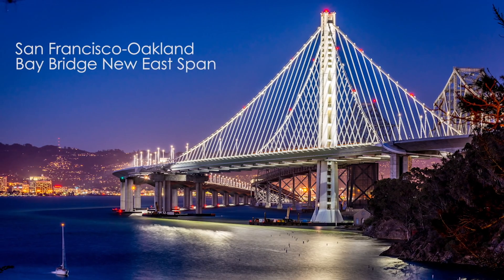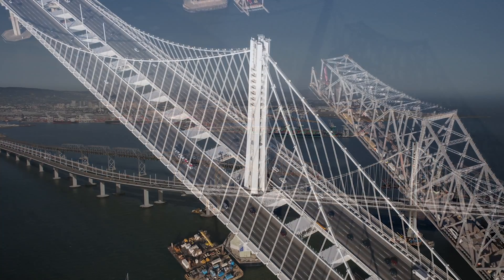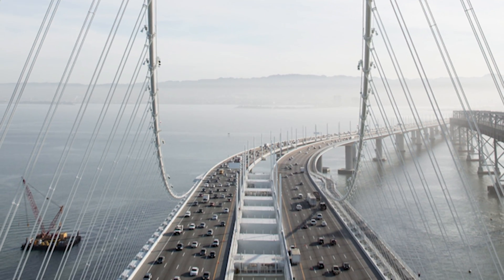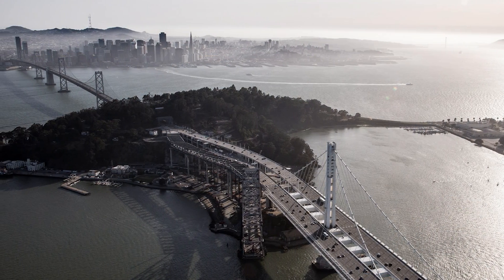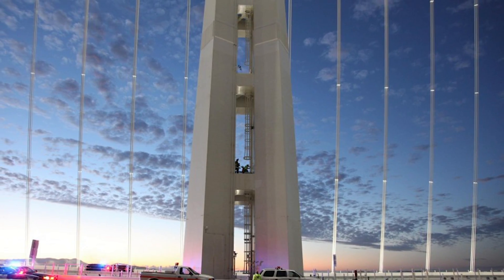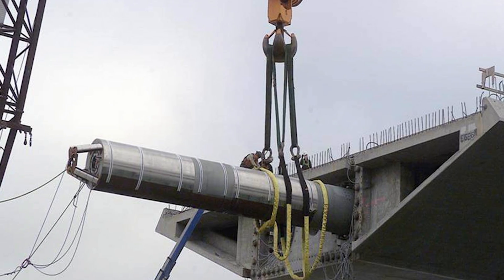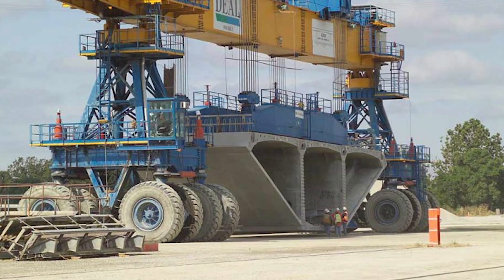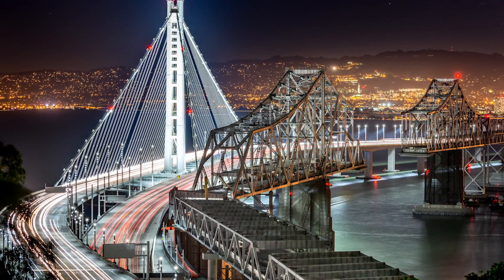San Francisco-Oakland Bay Bridge New East Span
When the new East Span of the San Francisco-Oakland Bay Bridge opened in September 2013, engineering history was made and the world took note.

T.Y. Lin International and Moffatt & Nichol, Joint Venture – working closely with the California Department of Transportation, the Metropolitan Transportation Commission, and the California Transportation Commission – was charged with designing a seismically-resilient structure that also met local communities’ aesthetic and functional demands.

Marked by the dramatic 162-meter-tower, the three-dimensional looped cable system, and the sweeping, parallel roadways of the Skyway, the East Span comprises the Self-Anchored Suspension Span – or SAS , the Skyway, the Oakland Touchdown, and the Yerba Buena Island Transition Structure.

Located within miles of two major fault lines, the East Span has a 150-year design life – and is a designated Lifeline Structure that will be operational for emergency traffic shortly after a maximum credible earthquake.

To meet stringent seismic criteria, the bridge incorporates innovations never used before in bridge design:

The SAS tower features shear link beams, which act like huge shock absorbers during an earthquake, protecting the tower and limiting damage to the main structure.

The SAS also employs a single, 1.4-kilometer suspension cable for increased stability – which is the longest looped suspension cable ever used for a bridge.

Hinge pipe beams in the SAS and Skyway decks are designed to absorb seismic energy – and Skyway foundation piles were driven up to 91 meters below the water’s surface to anchor into stable soils, and at a slight batter, or angle, to increase lateral resistance under seismic loads. The Skyway’s 452 precast segments are also the largest of their kind ever cast, each weighing as much as 680 metric tons.

The new East Span of the San Francisco-Oakland Bay Bridge is an iconic, seismically-resilient structure – and designed to serve the people of California for generations to come.